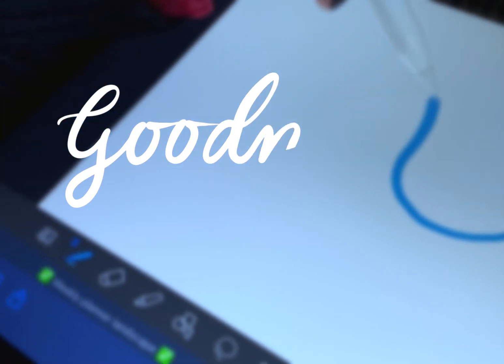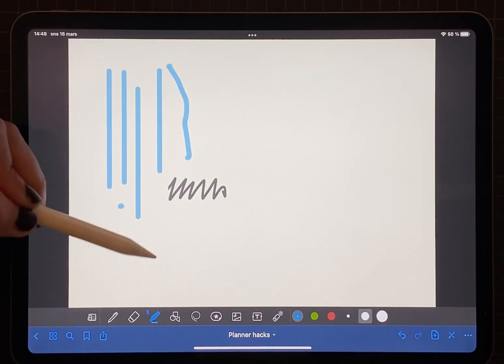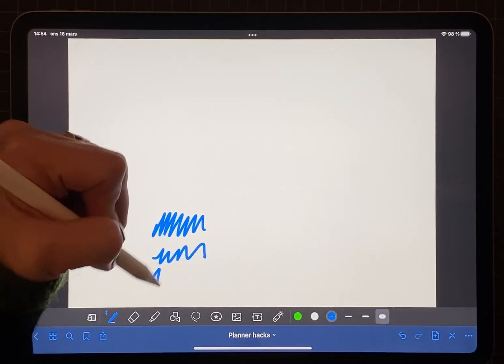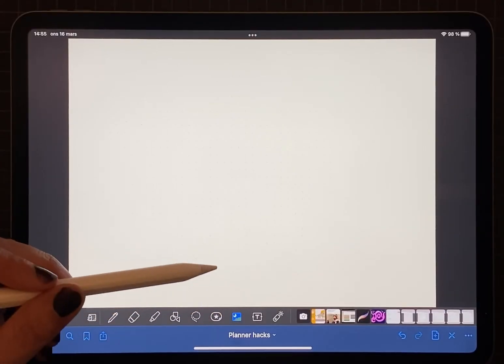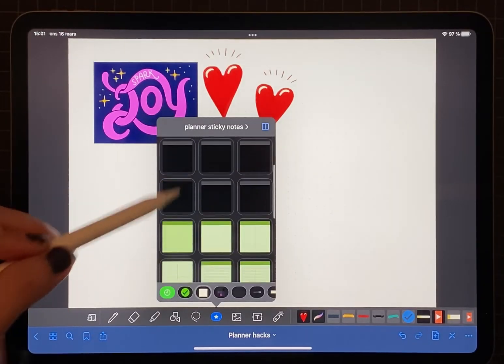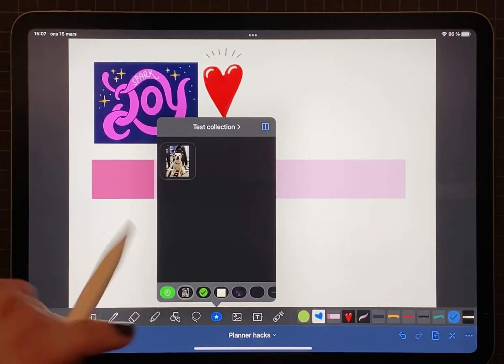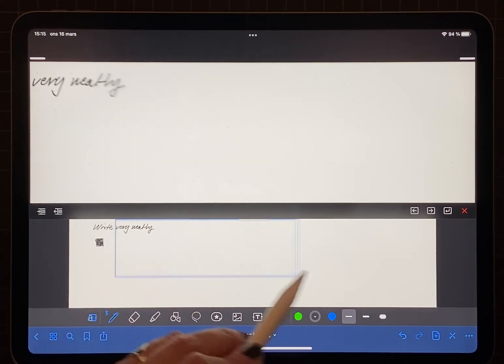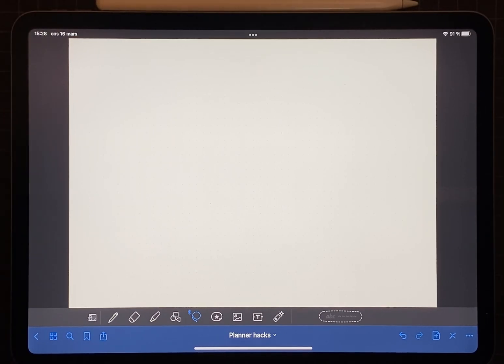Goodnotes 5 toolbar walkthrough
In this Goodnotes 5 toolbar walkthrough you're going to learn how to use the different features within Goodnotes.

I personally use Goondotes 5 for all my planning and note taking, and also for sketchnotes and other creative projects.

⭐️HOP ON THE WAITLIST FOR MY FREEFORM CROCHET COURSE (launching 2024)

Timestamps:
00:00 Intro
00:12 Pen tool
00:36 Eraser tool
01:38 Highlighter tool
02:07 Shapes tool
02:41 Text box tool
03:44 Lasso tool
04:02 Convert to text feature
04:36 Lasso tool toggle options
05:45 Image tool
08:43 Elements tool
08:50 Create an elements collection
09:57 Laser pointer
10:46 Magnifying glass
11:16 Color
11:50 Brush sizes
12:07 Draw and hold feature
12:18 Fun with the highlighter tool
13:02 Thanks for watching